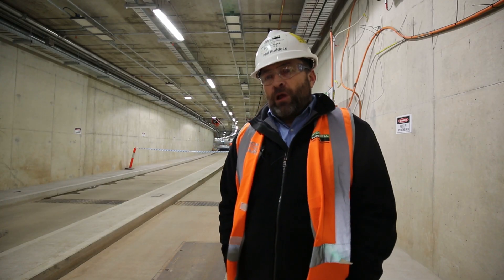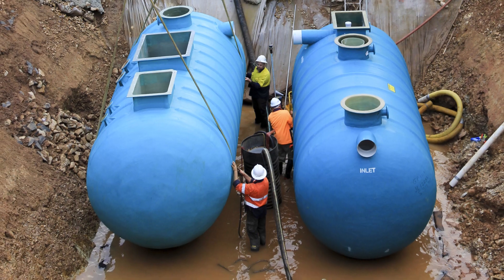Global Water O-Bahn City Access Project Case Study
Global Water supplied and commissioned two 40KL water treatment and pumping systems as part of the $160 million O-Bahn City Access Project. The 670m tunnel was built to improve travel times and reliability for users of the O-Bahn service between the end of the busway at Gilberton and Grenfell Street though the city of Adelaide South Australia, and to reduce traffic congestion and delays, particularly on the Inner Ring Route.

The treatment and pumping systems were designed in conjunction with WGA Consulting Engineers to collect, detain and treat the stormwater and waste water from the firefighting deluge system within the tunnel and pump it to an SA Water sewer connection approximately 500 metres from the tunnel.

The Global Water scope was designed and delivered with a very short lead time, working closely with McConnell Dowell Australia, the main works contractor for the O-Bahn City Access Project to successfully complete the project on time and on budget at the end of 2017.

“It’s been great working with Global Water, they delivered on our requirements for the O-Bahn City Access Project, and we hope they’ll work with us on our next project.”
Phil Ruddock, McConnell Dowell Constructors (Aust) Pty Ltd